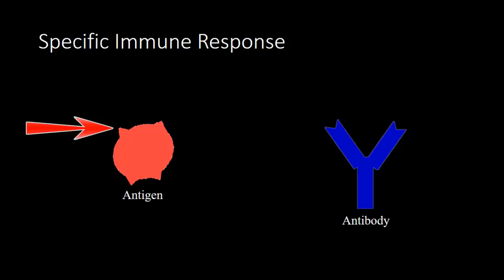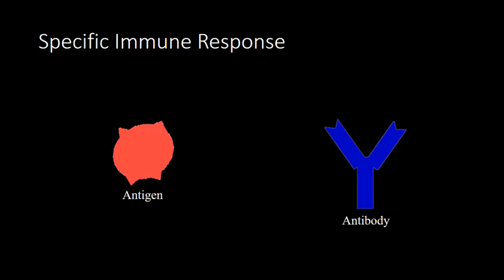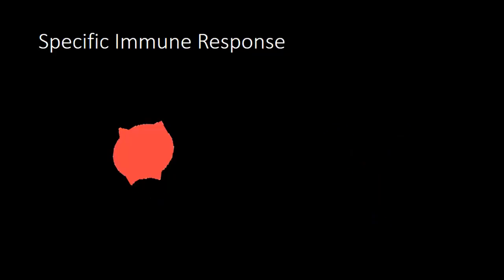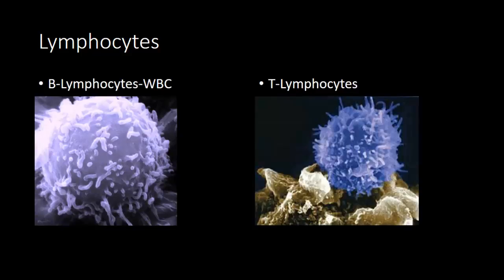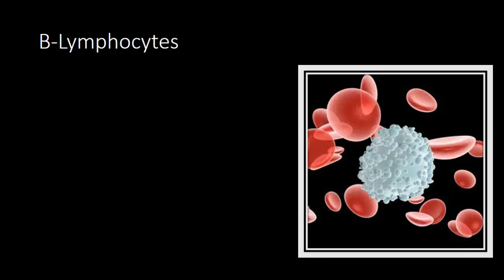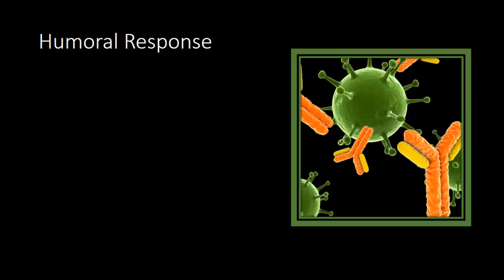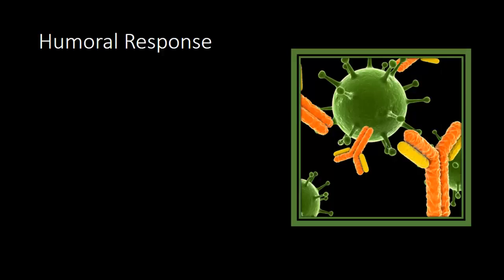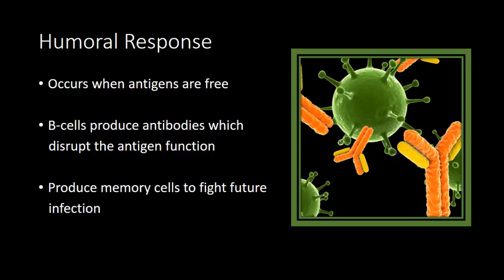Humoral Response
Part 1